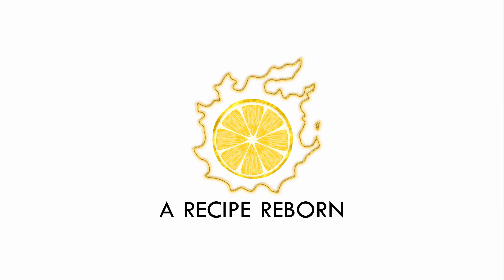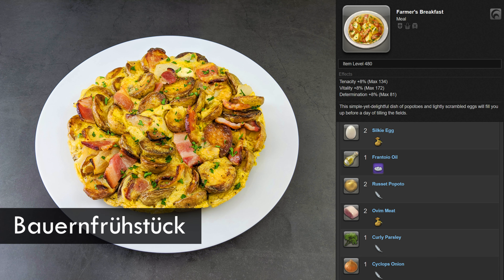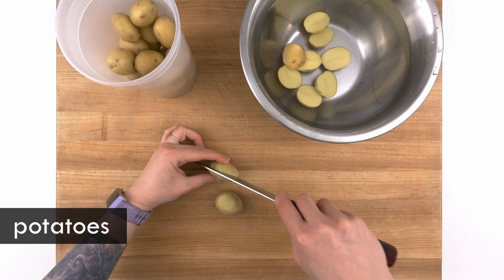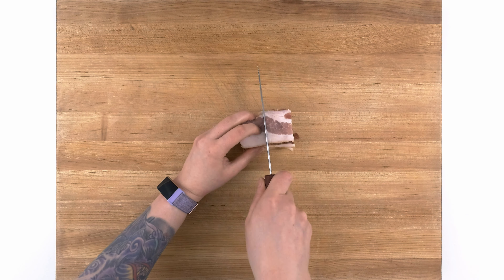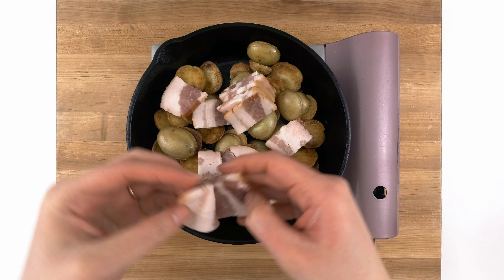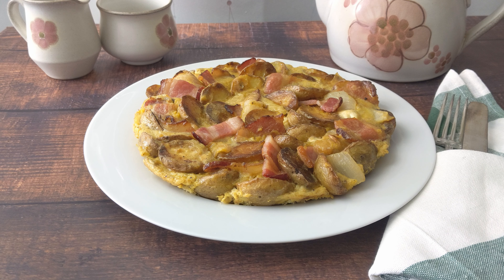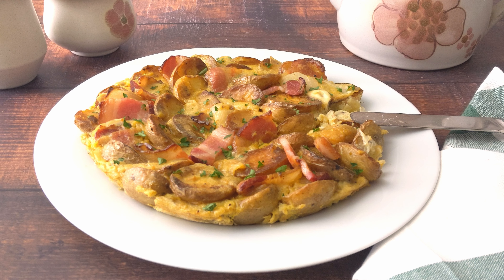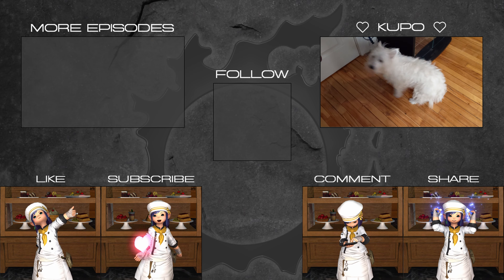Farmer's Breakfast | Cooking Final Fantasy XIV Food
Learn how to make an FFXIV style Farmer's Breakfast!